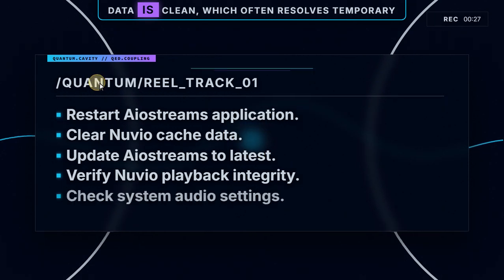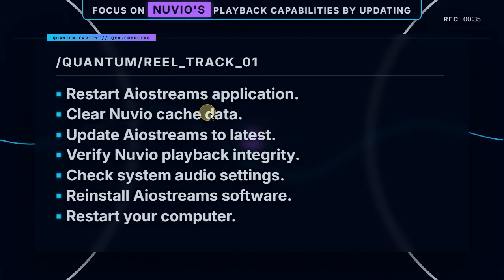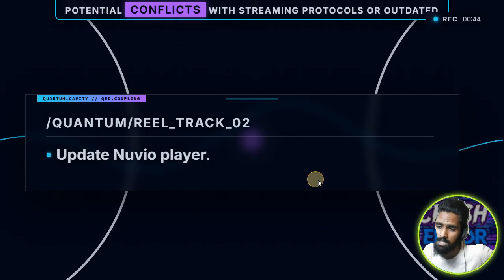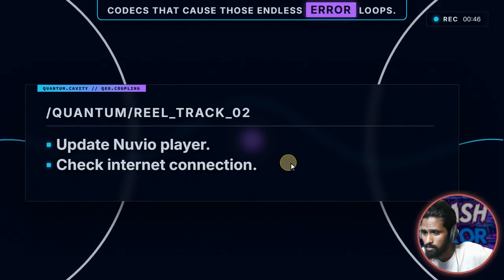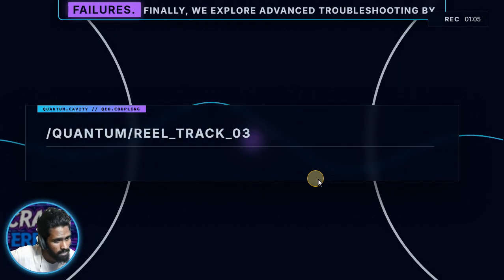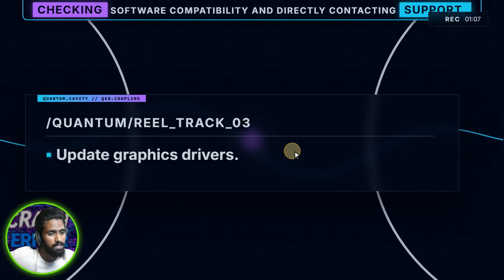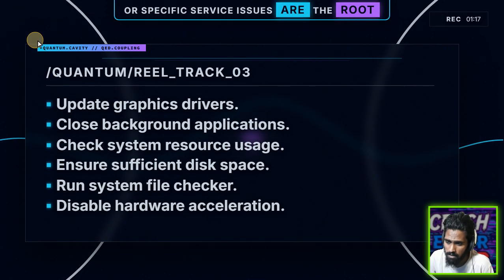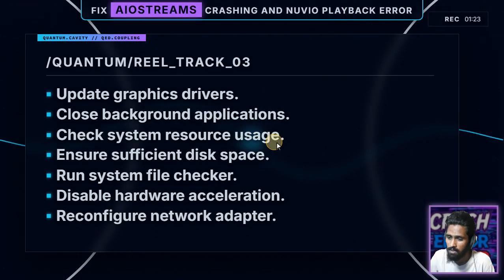Fix Aiostreams Crashing And Nuvio Playback Error Loops 2026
Stop Aiostreams crashing and Nuvio playback error loops in 2026 with these proven solutions. Persistent application failures and endless buffering can halt your workflow. This guide provides essential steps to restore stable performance and get you back to streaming without interruption.

Topic Covered:
• Aiostreams crashing solutions
• Nuvio playback error fixes
• Resolving infinite error loops
• Software stability improvements